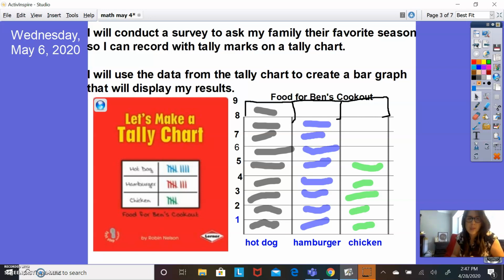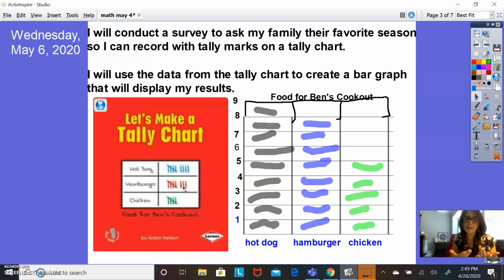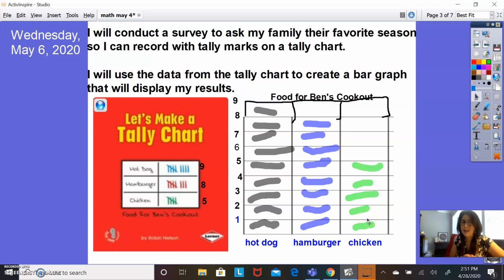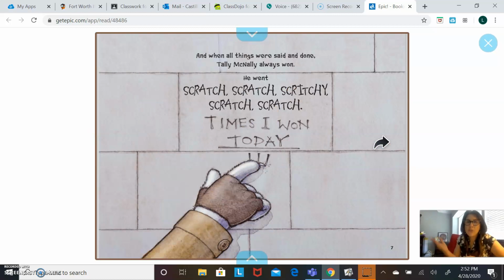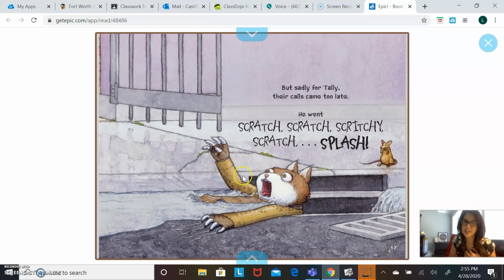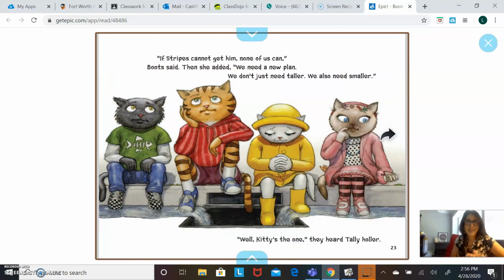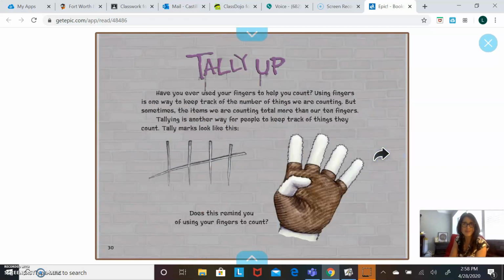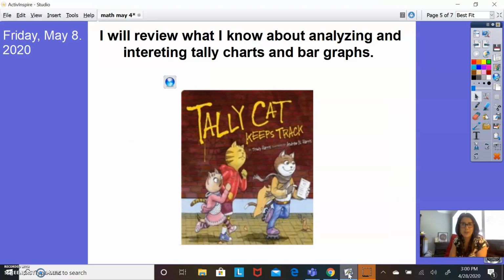May 8: Tally Cat Keeps Track